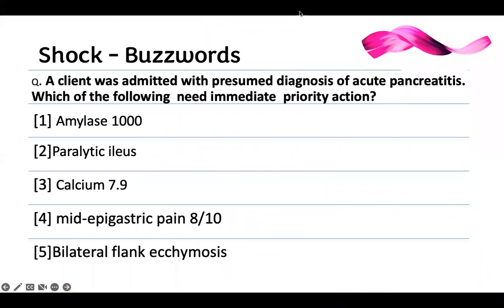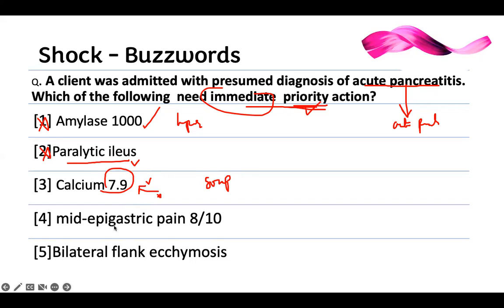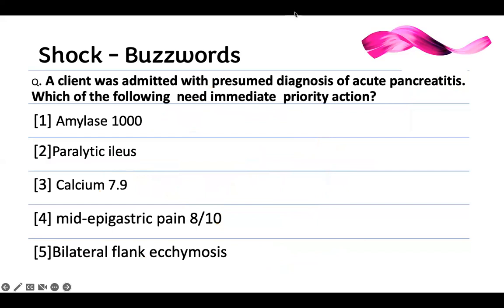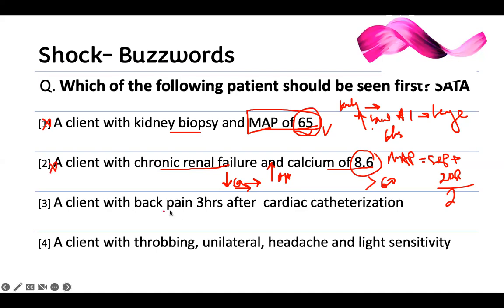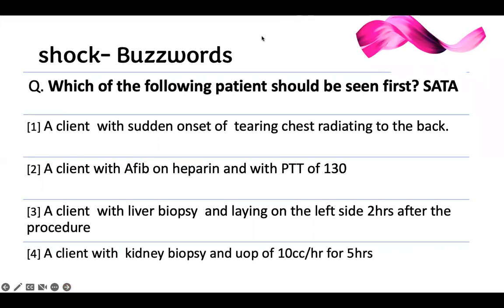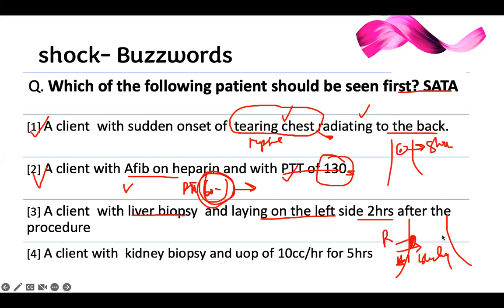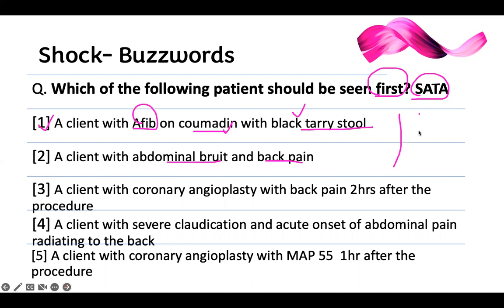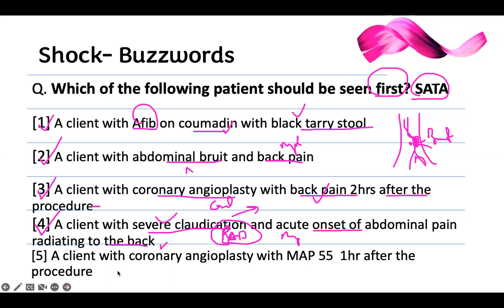Shock NCLEX Prioritization Practice Questions: Who Do You See First? Nursing Review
This Shock NCLEX Review with prioritization practice questions covers key signs and symptoms for hemorrhagic shock and nursing tips to help you make fast, safe decisions on the NCLEX using critical thinking.   Learn to prioritize shock signs & symptoms effectively with these essential NCLEX tips. Practice key cues to master NCLEX prioritization and improve your test performance.

The video covers multiple nursing concepts with associated hemorrhagic shock. Learn how to spot life-threatening red flags, answer high-level prioritization questions, and apply nursing judgment like the NCLEX expects.

What You’ll Learn:
Prioritizing clients with early signs of hemorrhagic shock
Post-liver/kidney biopsy complications and positioning - med surg nursing
Aortic dissection red flags (tearing chest pain to back) - Cardiac nursing
Afib with heparin — stable or not?
Warfarin and bleeding complication
Cardiac catheterization nclex and bleeding complication
SATA strategies for prioritization-style questions

Ideal for students preparing for:
- NCLEX-RN & NCLEX-PN and NEXT GEN NCLEX
- HESI Exam
- ATI testing
- Nursing school prioritization exams

Practice questions are based on real clinical scenarios. Pause and think before each explanation — just like the NCLEX wants you to do!

Timestamp: Shock NCLEX practice questions
00:00 – Introduction to Shock NCLEX Review
00:20 – Hemorrhagic shock - Pancreatitis | SATA NCLEX Questions
04:30 – Prioritization NCLEX | Renal Biopsy, Cardiac catheterization post of care
08:20 – SATA NCLEX Questions | TAA rupture, Internal Bleeding Clues & Heparin therapy
11:43 – Who Do You See First? Shock vs Stable Patients  | shock symptoms & Clinical Judgment
15:35 – Shock nclex review & Closing Remarks

PLEASE NOTE: MAP = (SBP +2DBP ) /3. check video @8minutes.  sorry for error on the ppt

Passcode: 913461